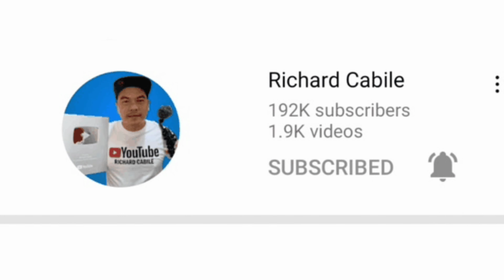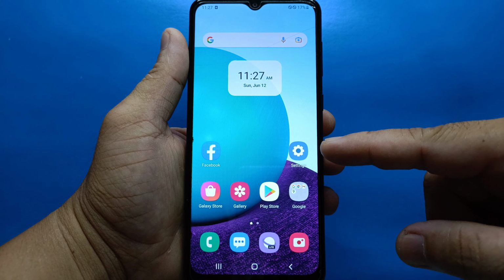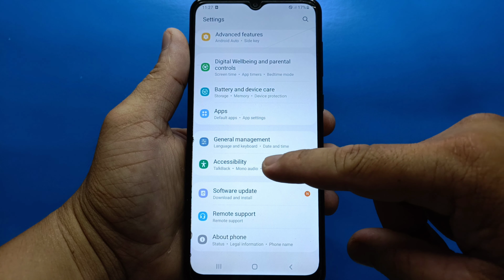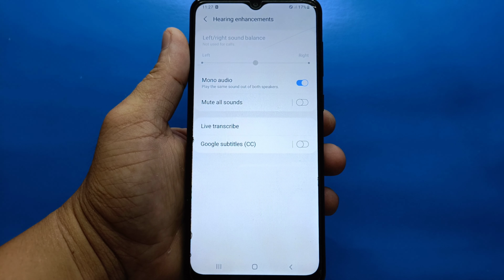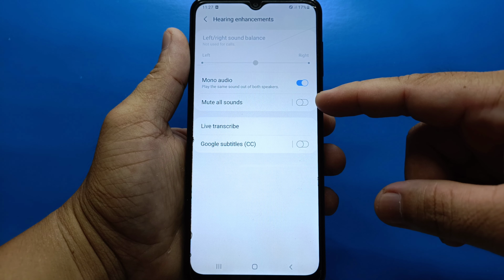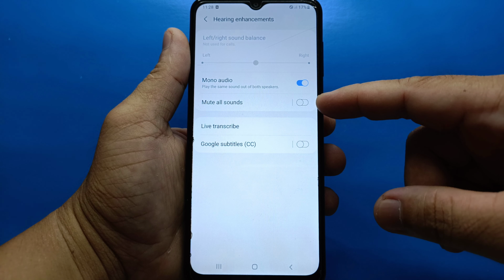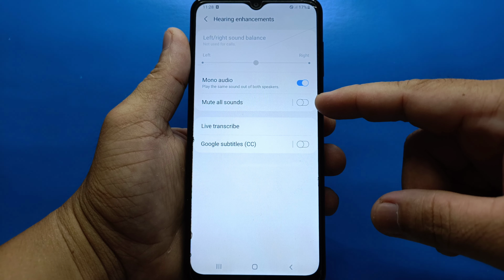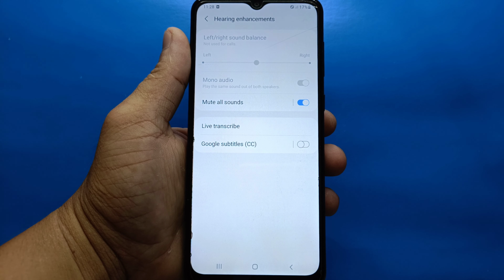How to mute all sounds on Samsung Galaxy A02 | Hearing Enhancement | Accessibility Settings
Do you want to mute all sounds on Samsung Galaxy A02 mobile phone.

Thanks...